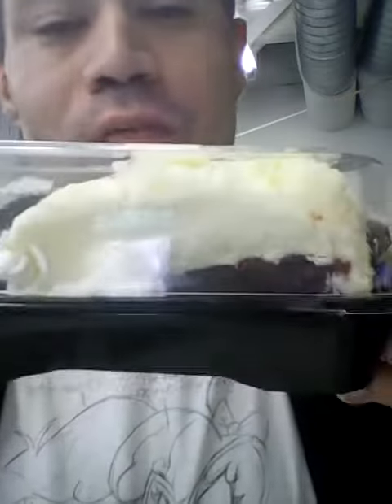Jesse Tries Cheesecake Factory Ultimate Red Velvet Cheesecake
Jesse is ready for The Ultimate Try as he takes a bite out of C.F's brand of said cake.